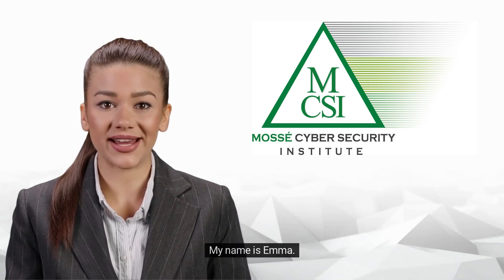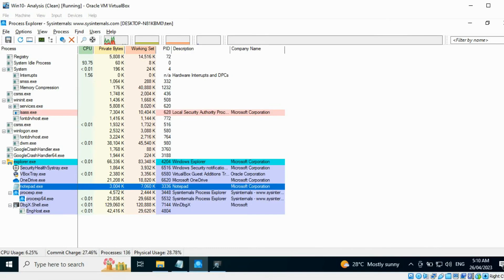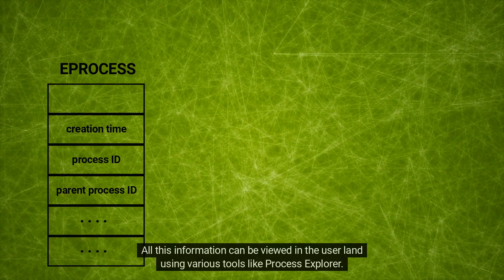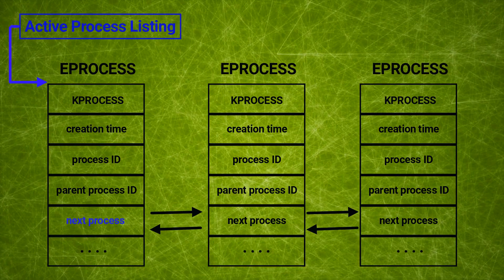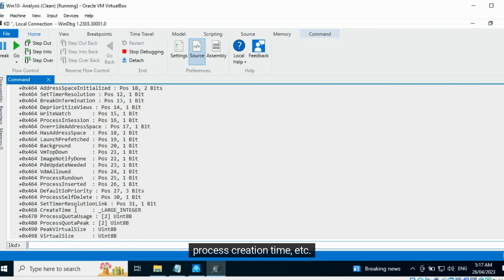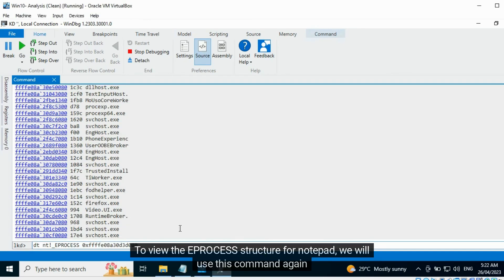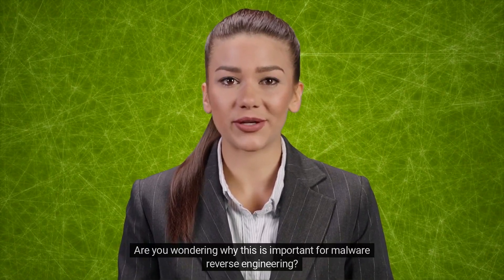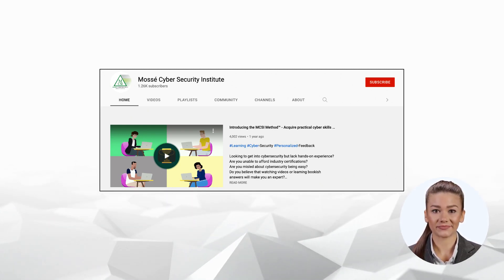Windows Processes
In this video, we delve into the fascinating world of Windows internals, focusing on processes, the kernel, and Windows APIs. We explore the theory behind Windows processes, understand their significance, and witness practical demonstrations in both user and kernel modes. Additionally, we showcase examples of Windows APIs used to create and manage processes.

The video begins with an introduction to Windows processes, explaining their fundamental concept and purpose within the operating system. We explore why Windows relies on processes to manage applications and ensure system stability.

Moving on to the user land demonstration, we employ a powerful tool called Process Explorer to showcase its capabilities. Through this demonstration, we uncover the wealth of information that can be retrieved about a process using Process Explorer. We highlight the importance of understanding process details for troubleshooting, performance analysis, and system optimization.

Transitioning to the kernel land demonstration, we introduce two crucial entities: EPROCESS and KPROCESS. With the aid of WinDBG, a debugging tool, we provide an in-depth explanation of these kernel structures. The demonstration reveals how EPROCESS and KPROCESS play integral roles in managing processes at the kernel level, offering insights into the inner workings of Windows.

Finally, we delve into Windows programming and showcase practical examples of Windows APIs used to create and manage processes. We highlight the power and flexibility these APIs provide to developers, enabling them to interact with processes, control their execution, and utilize various features offered by the Windows operating system.

By the end of this video, viewers will gain a comprehensive understanding of Windows processes, witness practical demonstrations in both user and kernel modes, and acquire insights into the Windows APIs used for process management. Whether you are a system administrator, developer, or simply curious about Windows internals, this video will equip you with valuable knowledge about the underlying mechanisms that make the Windows operating system function seamlessly.